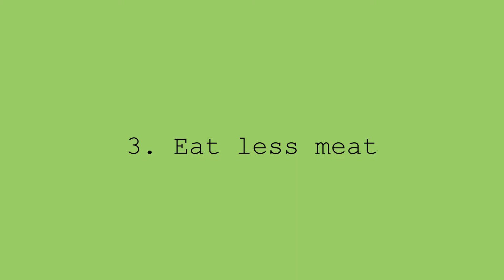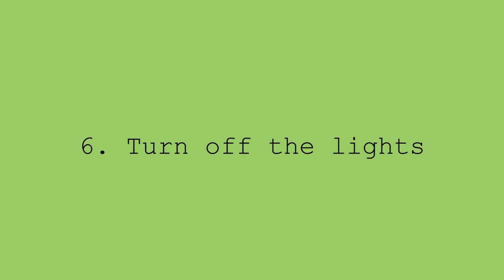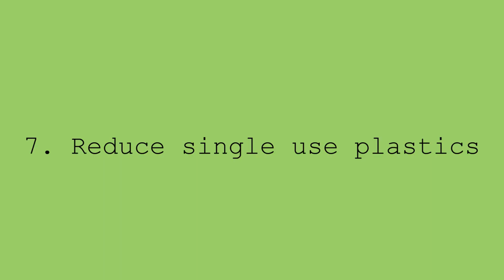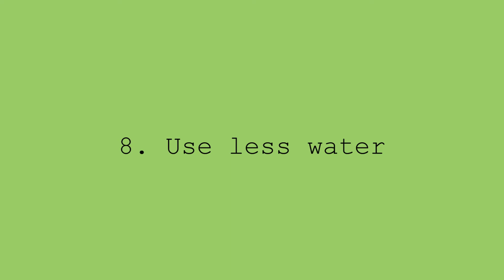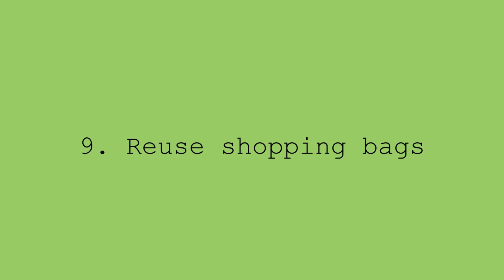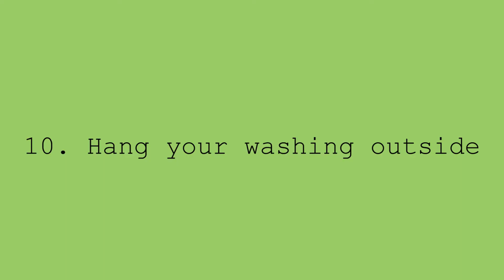10 Things YOU Can Do to Help the Planet Today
Do you feel helpless when it comes to helping the planet? Here are 10 things you can do today to help your future tomorrow.